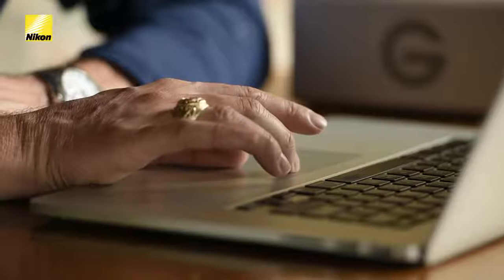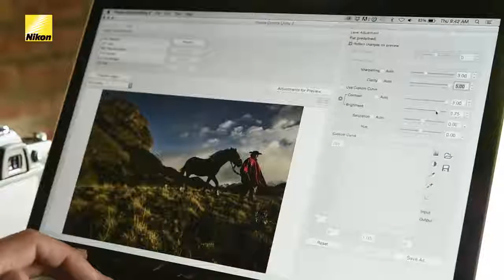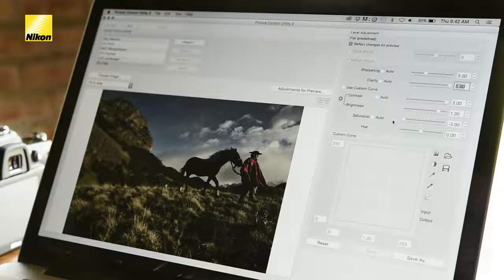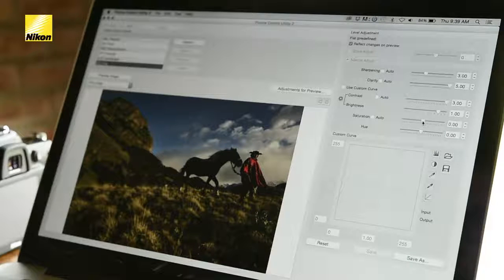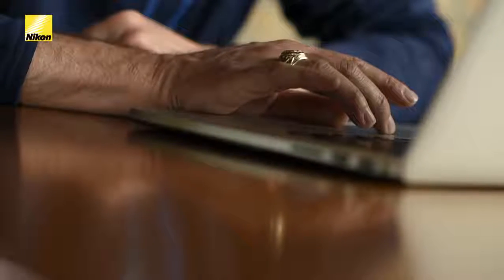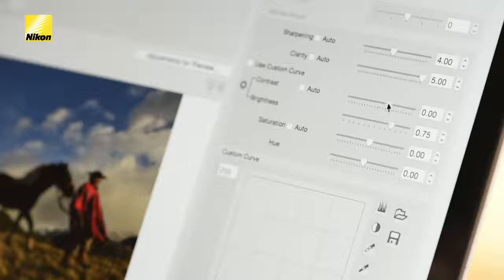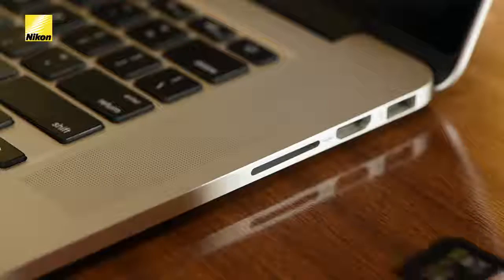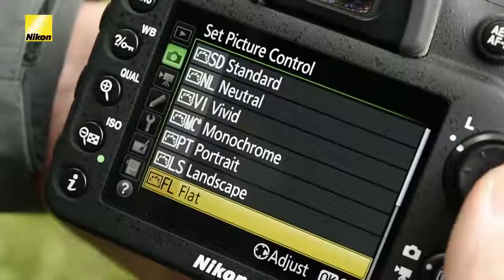Nikon D7200 - Cómo hacer un video con el Picture Control Plano (FL) por Andrew Hancock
AUDIFOTO. Servicio Técnico e Insumos Fotográficos.

Lleva tu creatividad a nuevos niveles utilizando el perfil Plano del control de imagen de la Nikon D7200. El control de imagen (Picture Control) Plano (FL) entrega la información más rica de todas las opciones disponibles en los controles de imagen, ofreciendo un nuevo nivel de personalización y control creativo sobre la captura de imágenes.

Crea perfiles personalizados en los controles de imagen utilizando la herramienta de control de imagen (Picture Control Utility) de Nikon para dar a tus imágenes un aspecto y tacto que harán que destaques del resto.

Fuente: Nikonistas